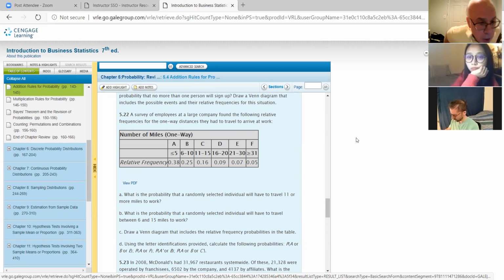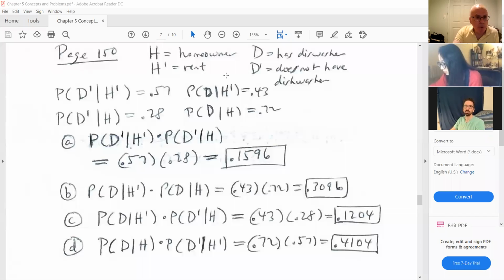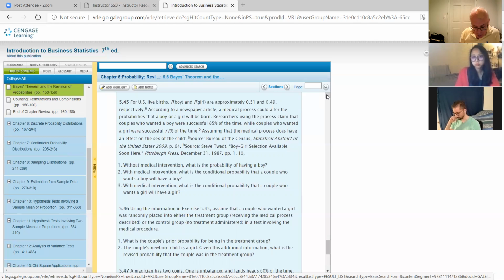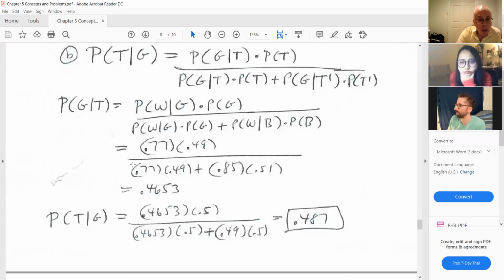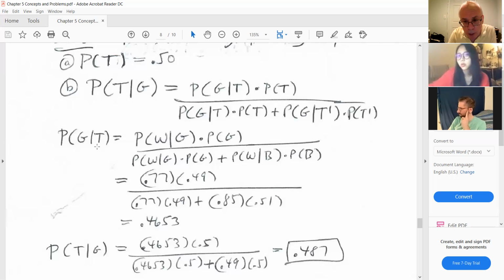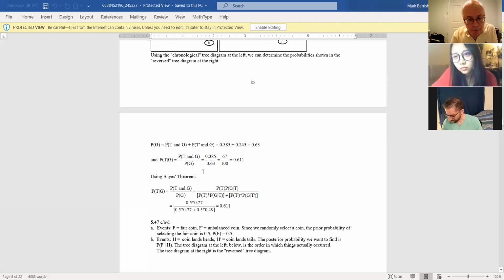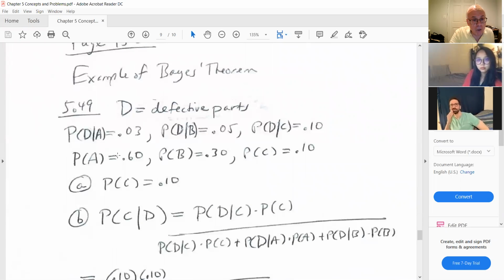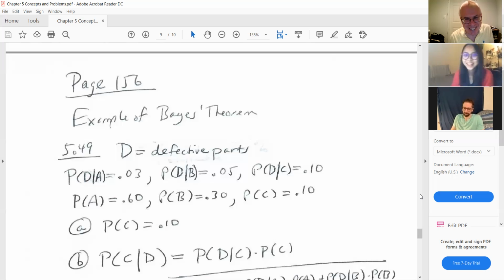Oct 15 Video